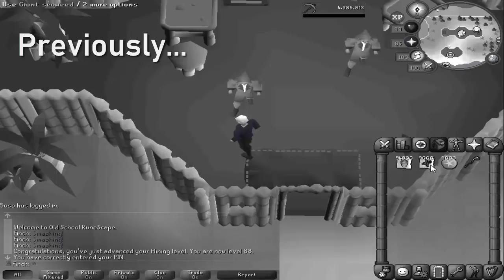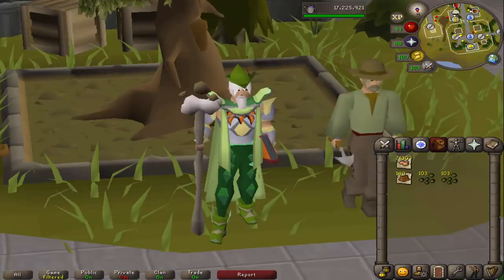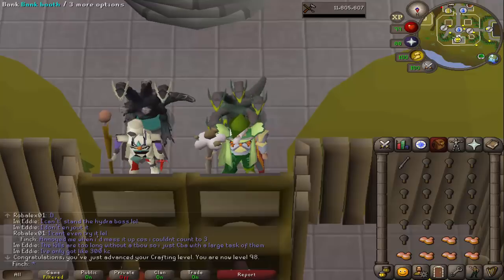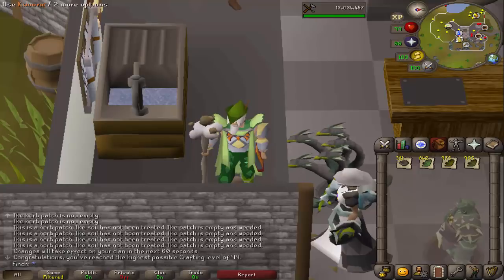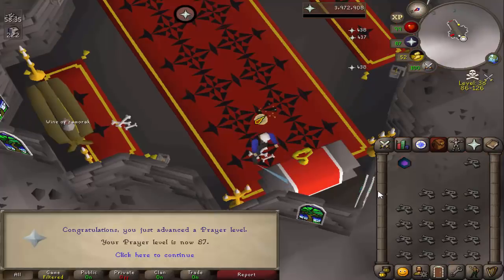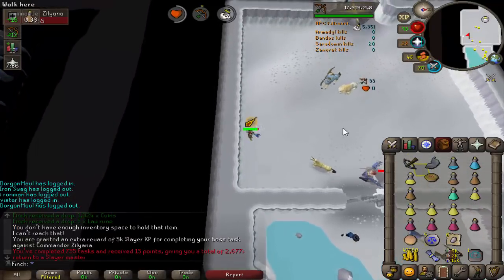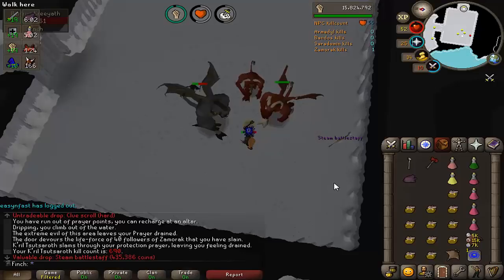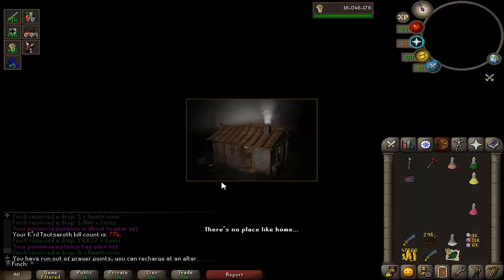OSRS | Ironman Progress Video 67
Embarked on the journey to 99 Crafting in this episode! There's plenty of skilling and PvM thrown in the mix as well.